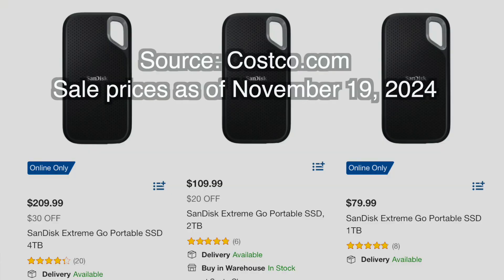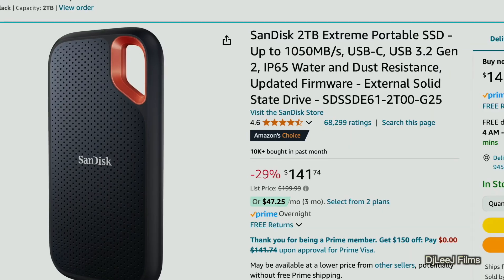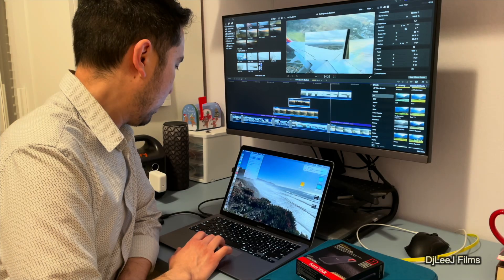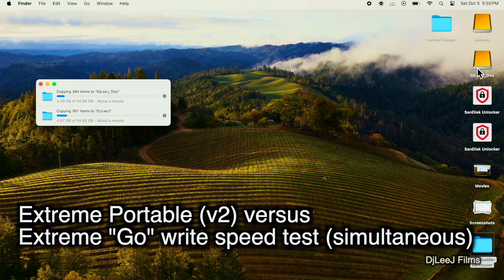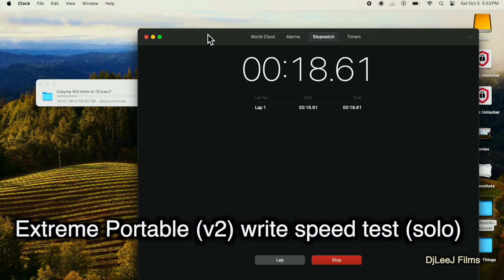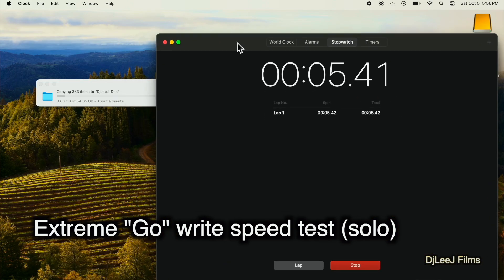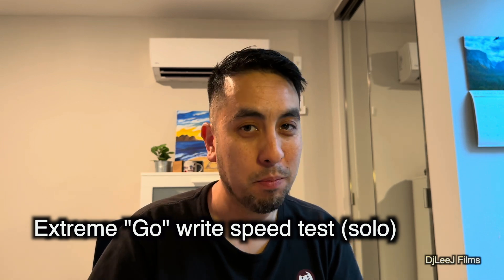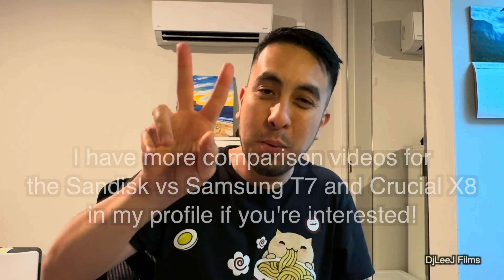Best Prices for Sandisk Extreme Go Portable SSD at Costco! How fast is the speed??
Is the new Sandisk Extreme Go portable SSD drive at Costco Wholesale different than the Gen2 version of the Sandisk Extreme Portable SSD sold directly from Western Digital,  Amazon, or BH Photo and Video?  Both are rated for write speeds up to 1050 MB/s.

I'll review and compare the write speed times for a 50GB folder of media with a USB-C / Thunderbolt 4 port.

Spoiler alert:  the Sandisk Extreme Go has incredible performance for it's price and is seriously one of the best values for a quality portable SSD in 2024, especially when you consider that SSD's have increased in cost during the last year, relative to early 2023.  This drive exceeded the speeds both for read and write times compared to the Sandisk Extreme Portable v2 that I purchased in 2022 and 2023.  These are great for both archiving files and running external video editing projects and libraries.

I also have previous videos of other tests comparing the Sandisk v2 against the Samsung T7 Shield and Micron's Crucial X8.

Watch this video to make the best decision based on your needs for value, speed, encryption and security, and included accessories.  With Black Friday sales and other deals coming up, this may be the best time to get a portable solid state hard drive!